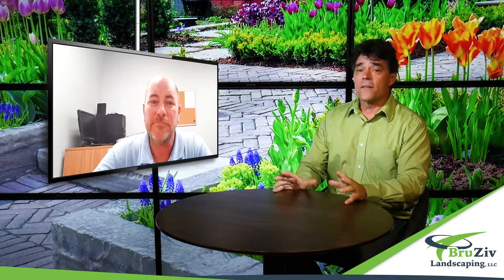Fire Pits, Fireplaces, Fire Table Tops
Think about this: what's the best way to enjoy a warm summer evening? Some might say there's nothing better than gathering around a fireplace with family and friends. Others might prefer sitting around a fire pit, telling stories and roasting marshmallows. And finally, some would choose to gather around a fire table, soaking up the warmth while enjoying drinks and conversation. So, which is the best choice for you? Let's take a look at some of the features of each option.